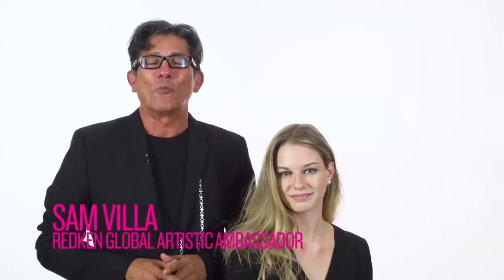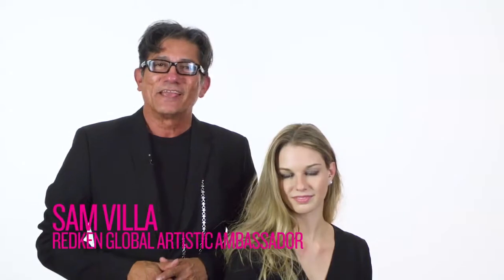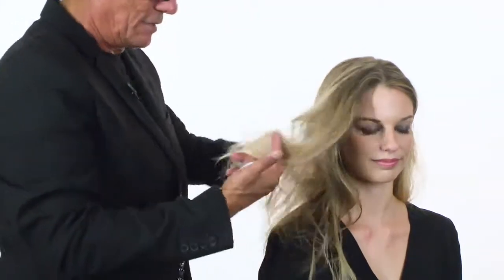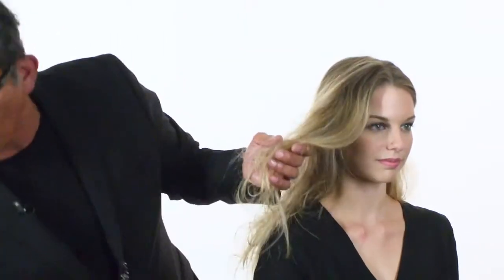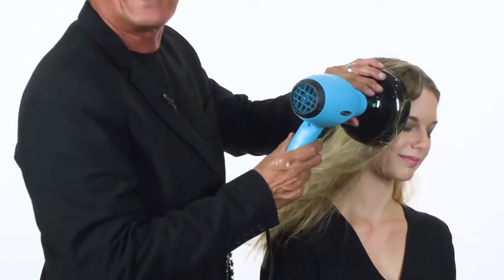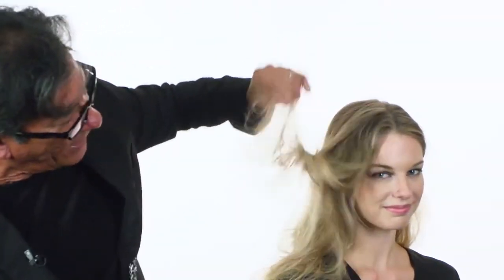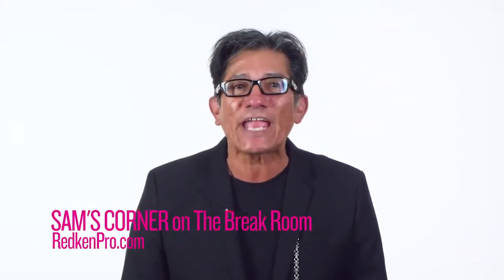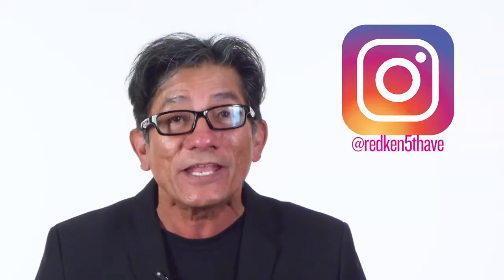Sam Villas Hair Hacks Diffused Volume